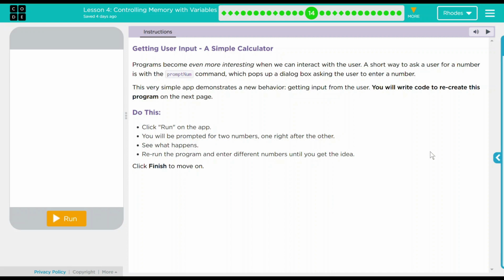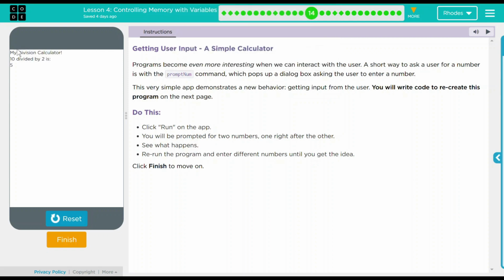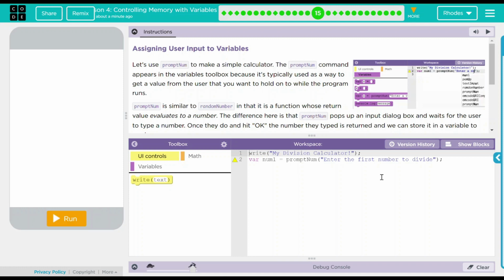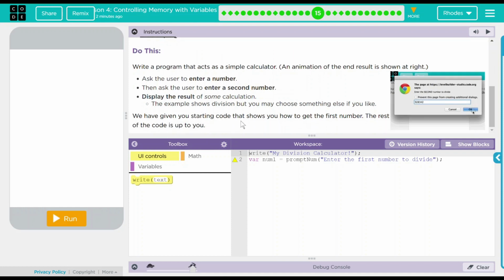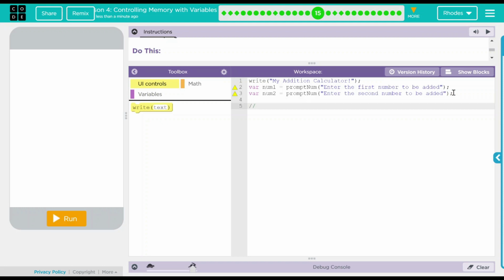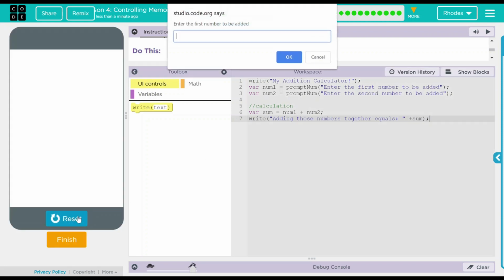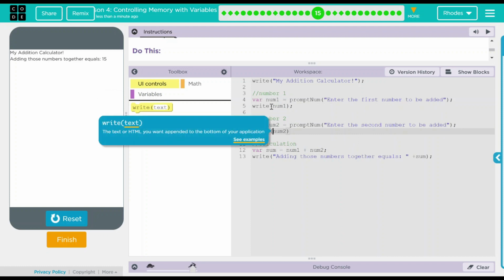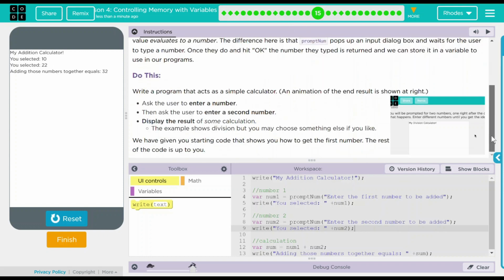Unit 5 - Lesson 4: #10